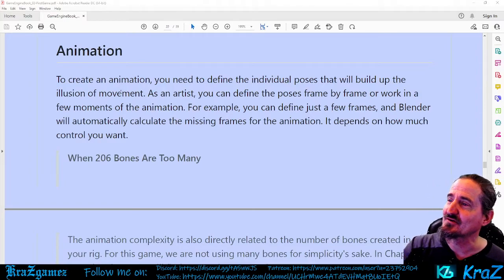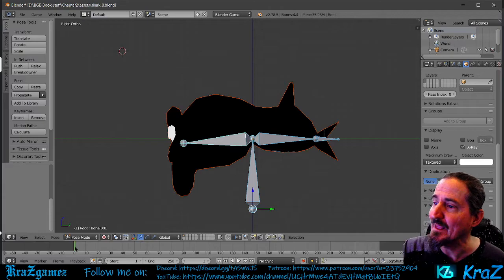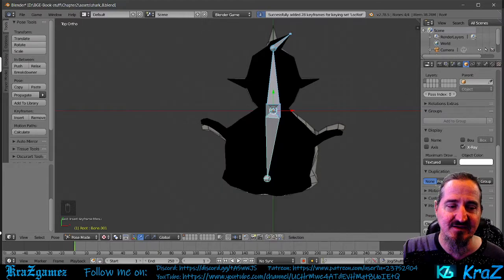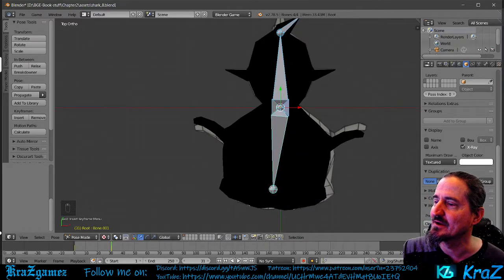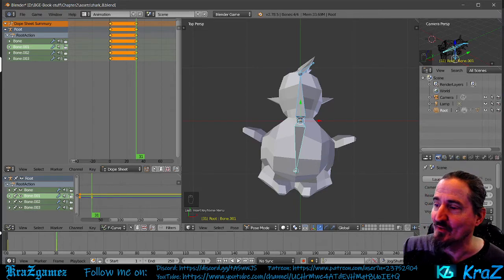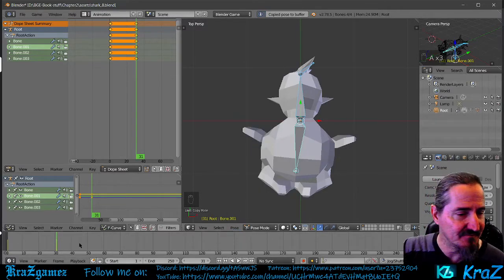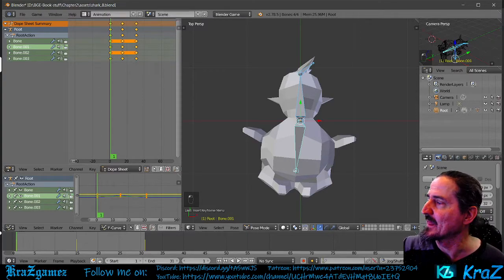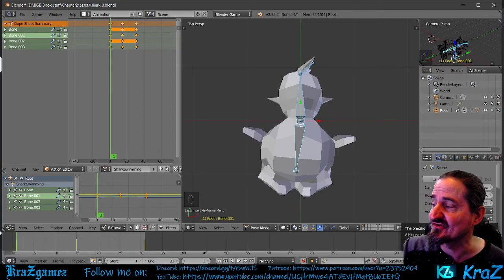Episode #21 UPBGE: Let's get swimming!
Today we continue making Suzie Shark come to life, with Animations!!!